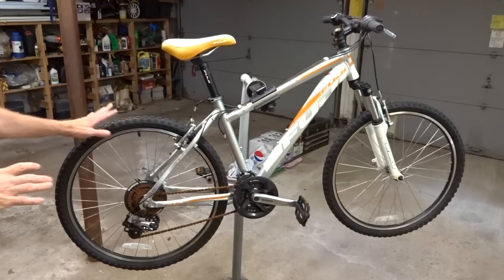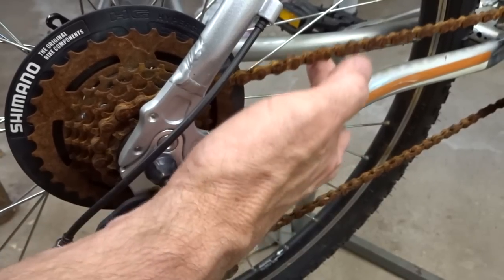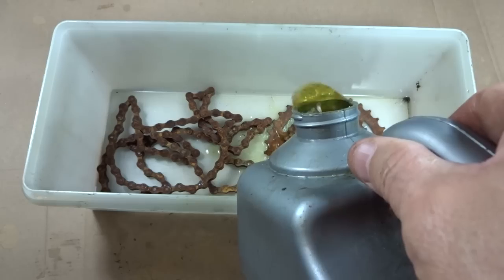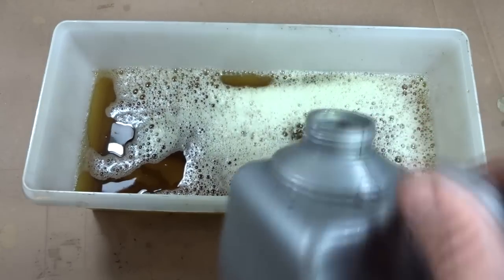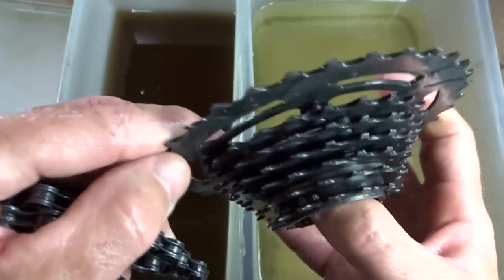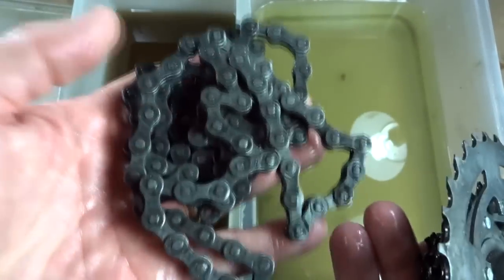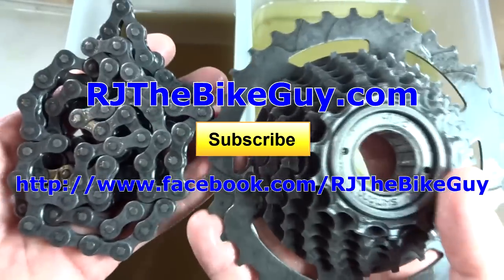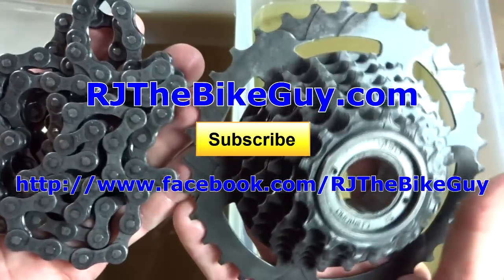Rusty Freewheel/Chain - Challenged To Remove The Rust With Evaporust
Some of my viewers wanted to see me try to remove the rust from a very rusty drivetrain and shoot a video of it. So I took the challenge. I soaked the freewheel and chain in Evaporust for a day. It was actually pretty much done after 6 or 8 hours.